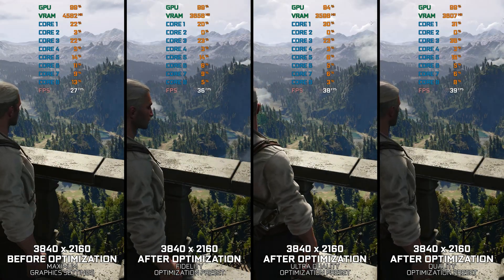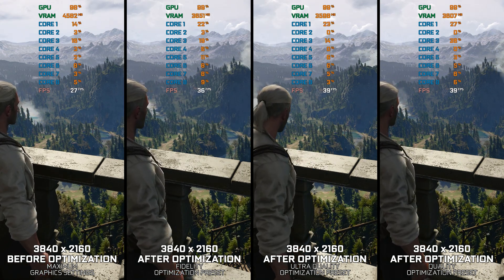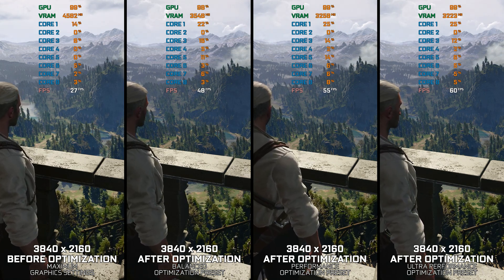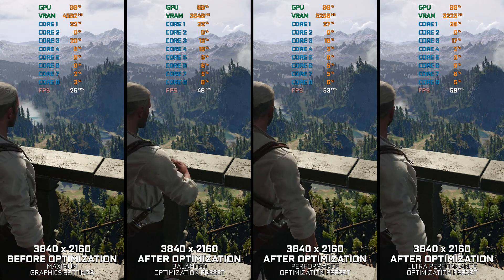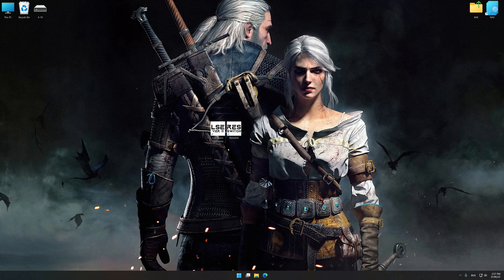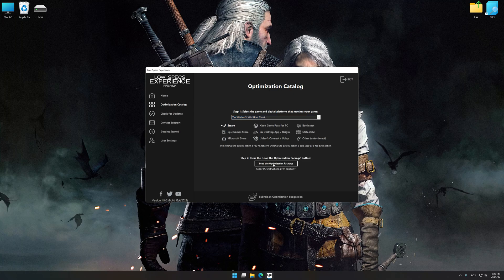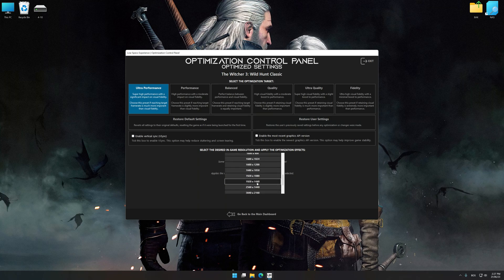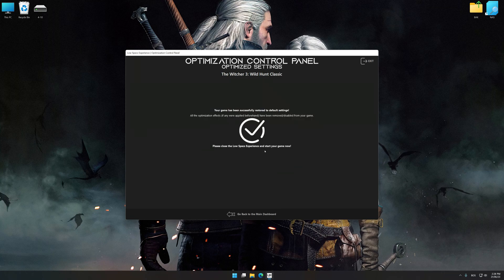The Witcher 3: Wild Hunt Classic | Optimized PC Settings for Smoother Gameplay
Learn how to configure the Optimized PC Settings presets in Low Specs Experience for The Witcher 3: Wild Hunt Classic to achieve stable frame rates, smooth gameplay, and balanced performance. This guide shows you how to maintain excellent visual quality while improving responsiveness, reducing micro-stutters, and keeping motion fluid for the best overall gaming experience.

⏱️ Timestamps

00:00 Before vs After Optimization
00:45 Optimization Guide
02:08 Additional Gameplay Footage